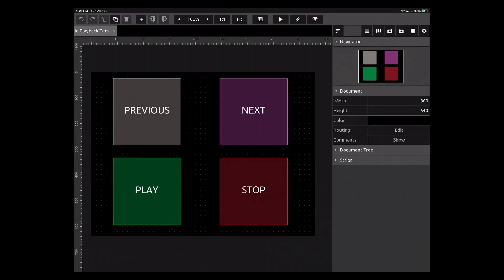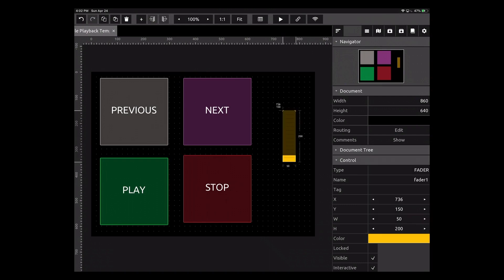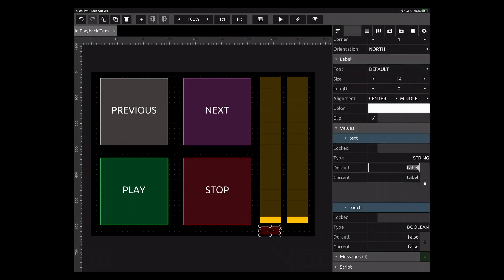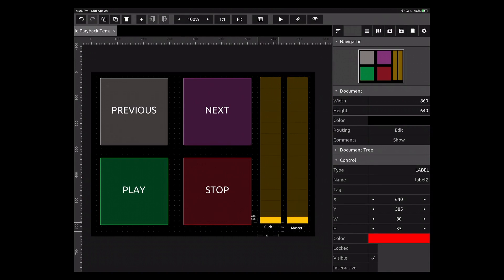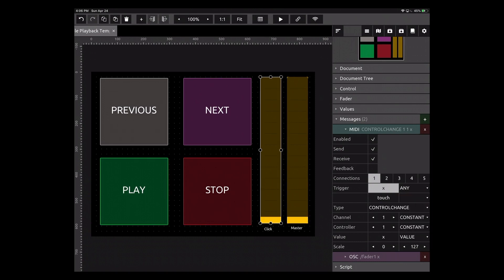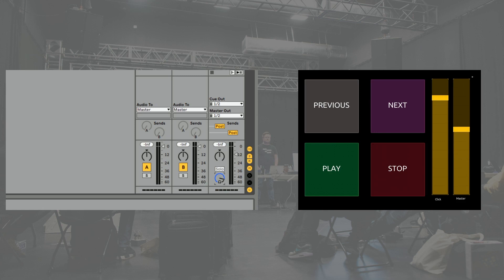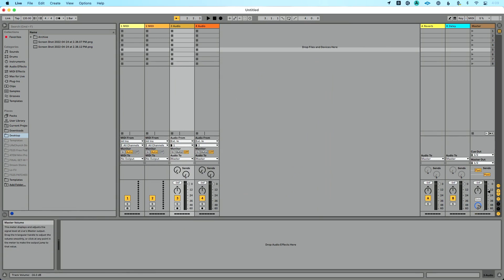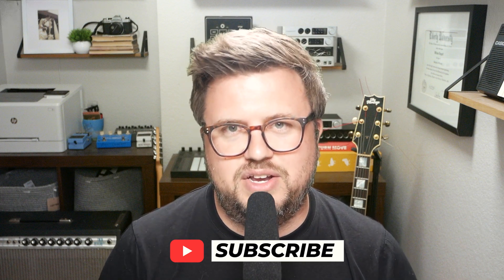How to Sync Faders in TouchOSC with Faders in Ableton Live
Here's how to create sync faders in TouchOSC with faders in Ableton Live.

In this preview lesson from my Controlling Ableton Live with TouchOSC course, I show you how to add faders to a TouchOSC template to keep them in sync with faders in Ableton Live.